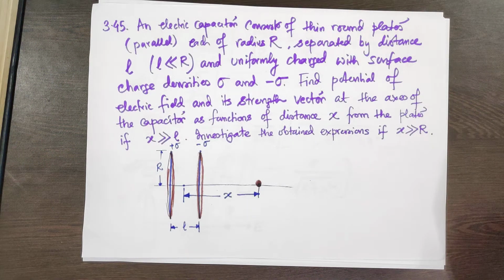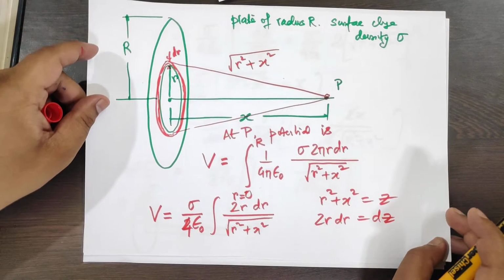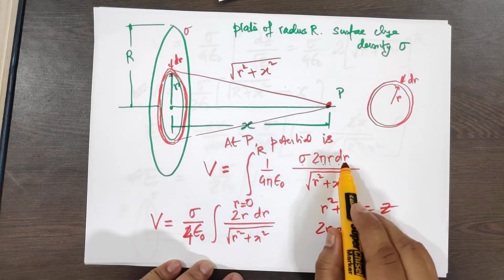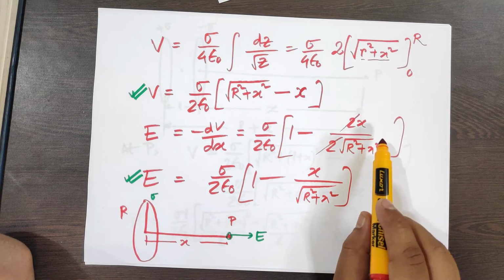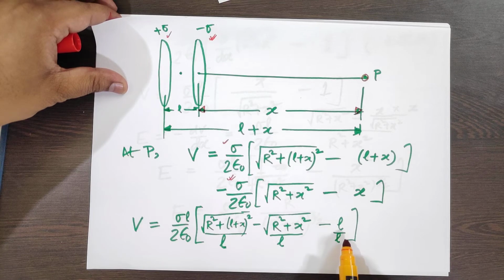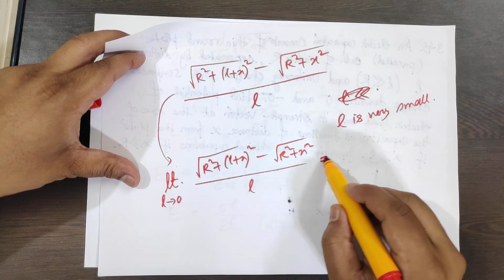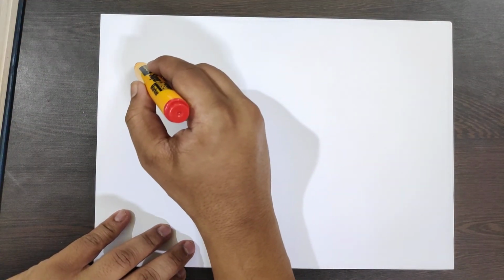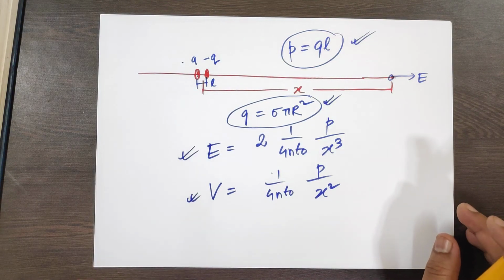Irodov 3.45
Irodov solutions, electrodynamics